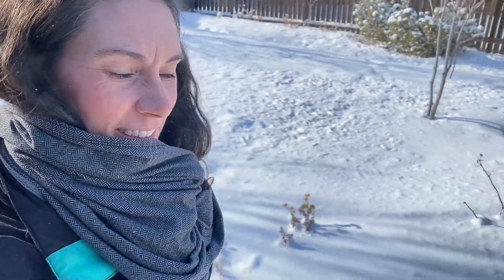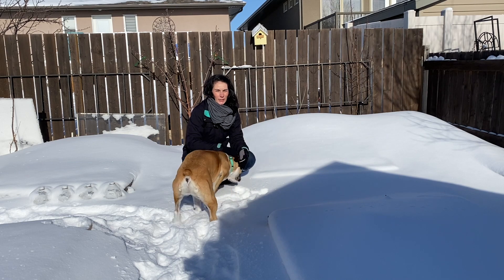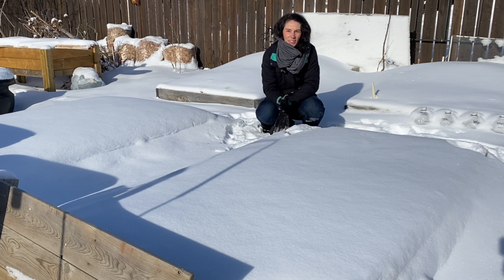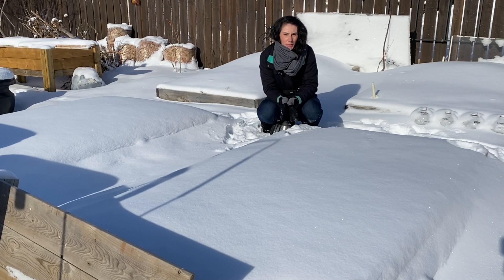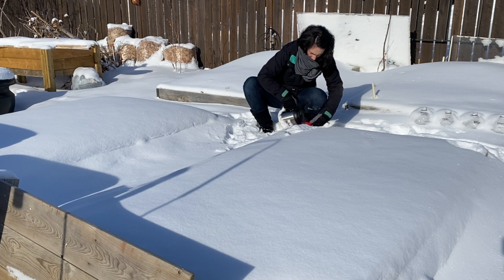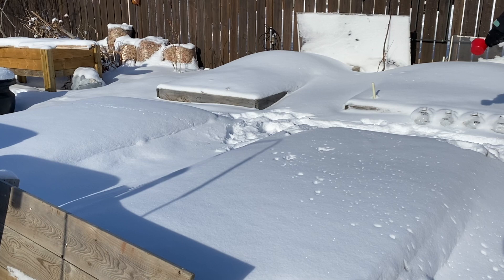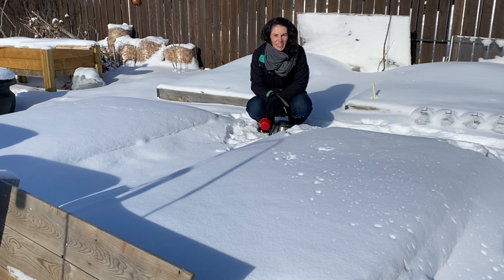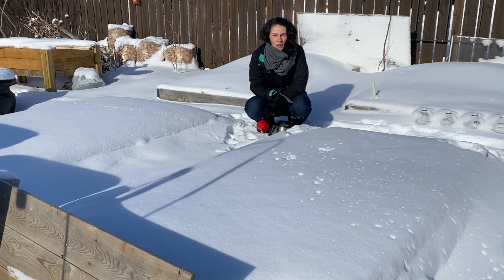Overseeding My Winter Cover Crop (-23C Fun)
Just a silly little video to pass the time during this cold month of February.